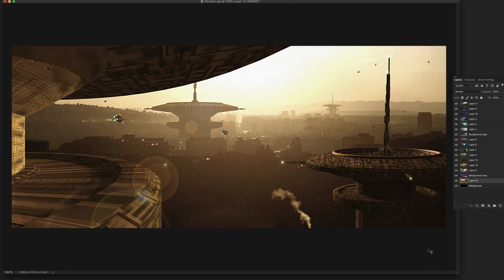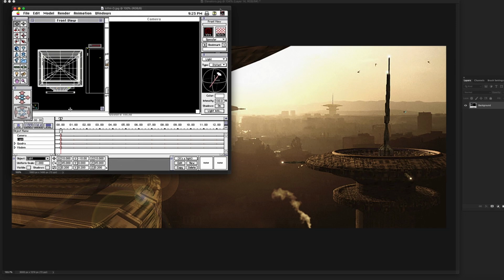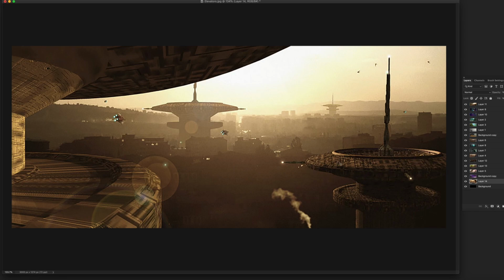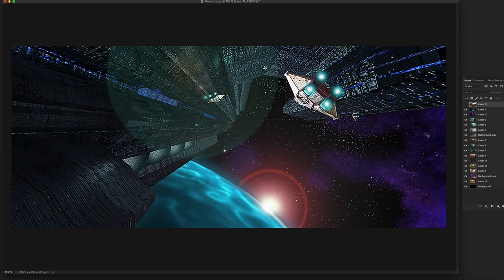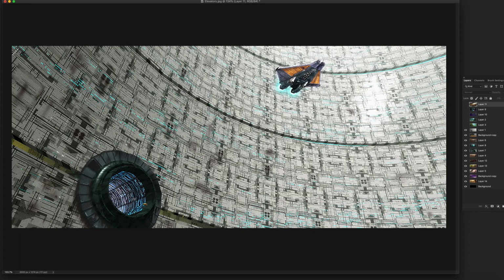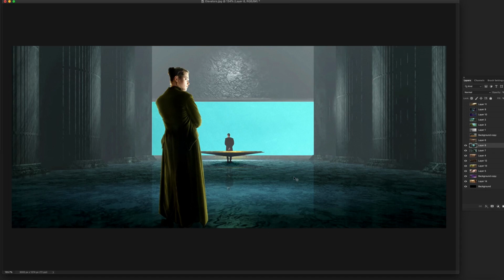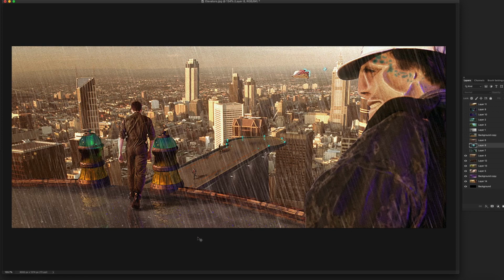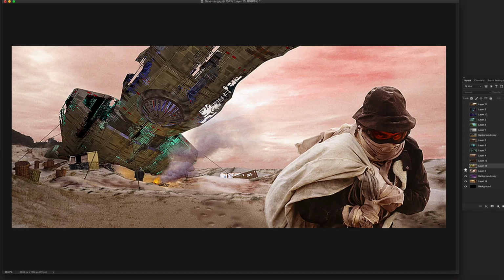Portfolio Review... My OWN!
This is where it all began!

Join me for a little blast into my digital past as I go through my final year Photography portfolio from RMIT.

It's this folio that I took to Siggraph in LA, in 1995 and got a job with Digital Domain.

The rest as they say is history.

Wayne Haag has been a film industry artist in both post production VFX Matte Painting and pre-production Concept Art for almost 29 years. He started his career as a matte painter on The Fifth Element, Farscape the TV series and Lord of the Rings movies. He has been a Concept Artist exclusively since 2012.

Film credits include: The Wolverine, Maze Runner, Alien Covenant, Ghostbusters Afterlife, Dungeons & Dragons: Honour Among Thieves, Foundation TV series, Star Trek: Strange New Worlds TV series.